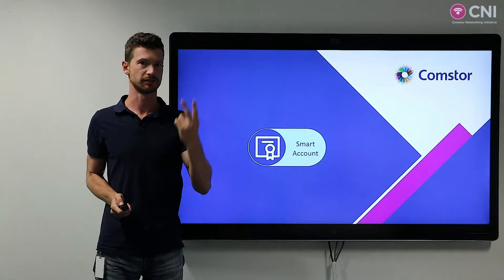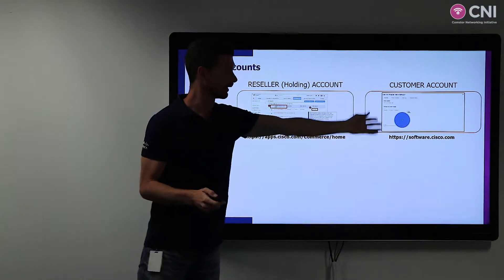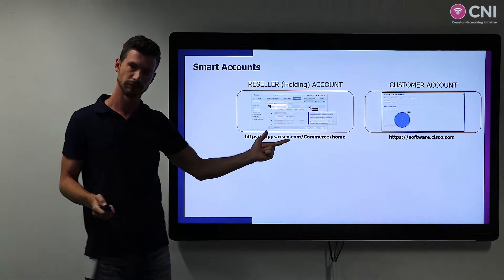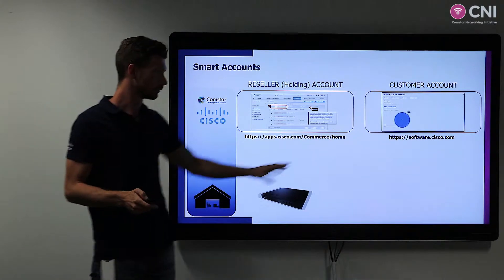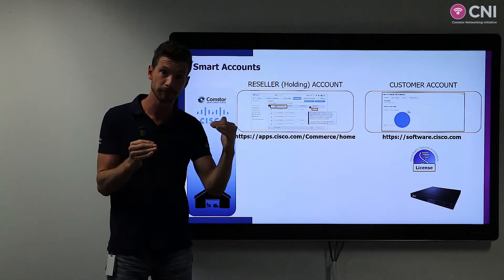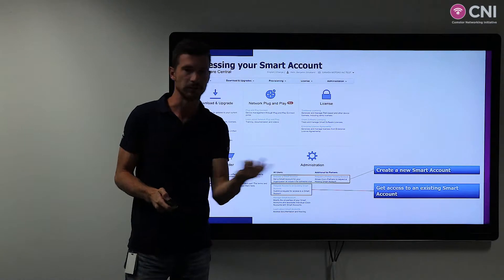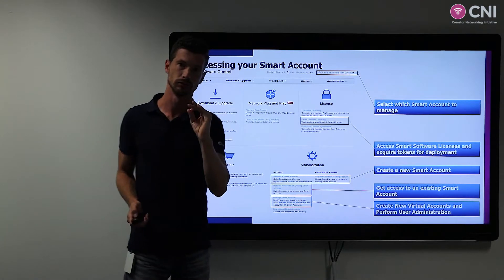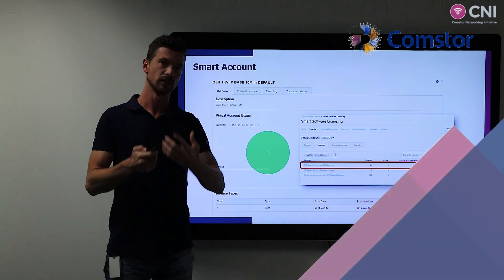Smart Accounts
What is a Cisco Smart Account?